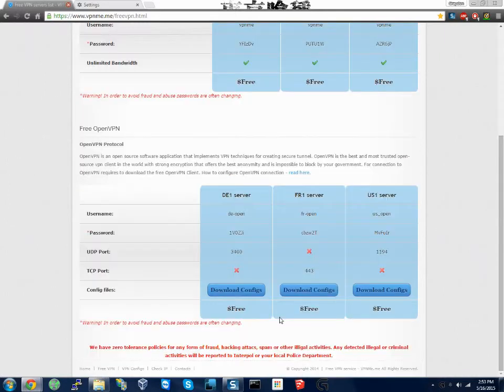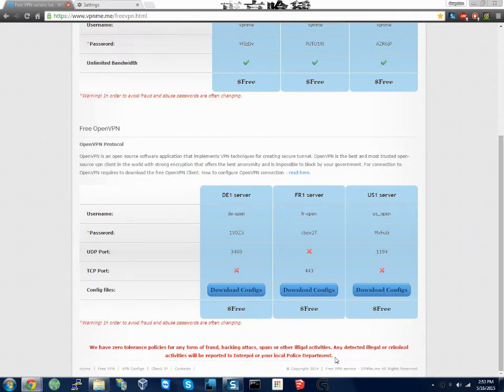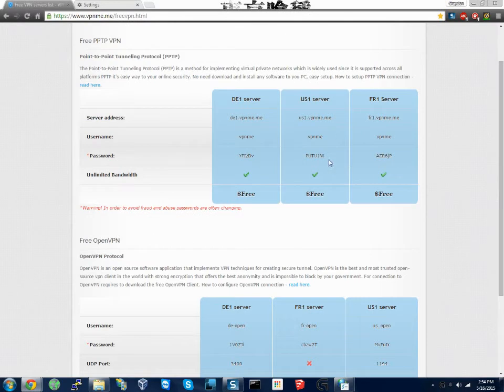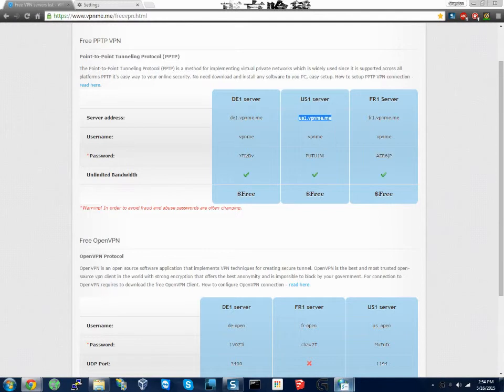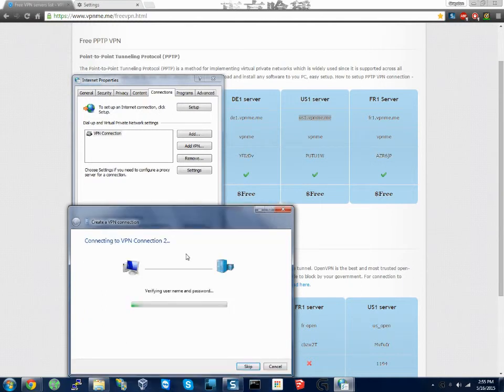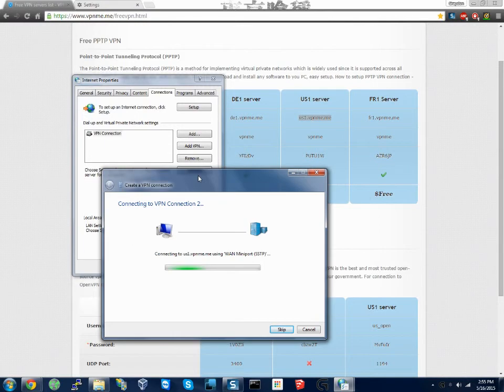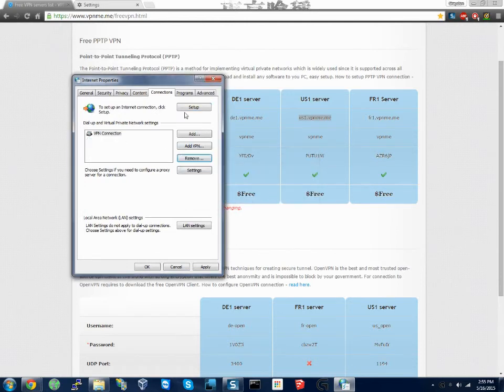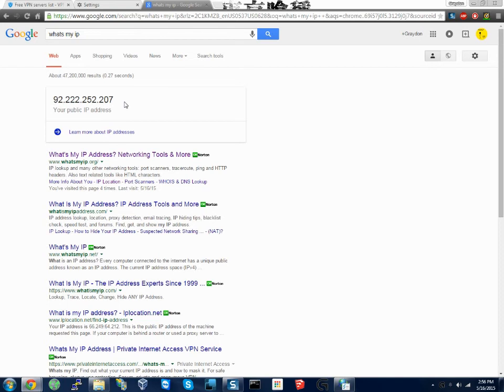how to internet anonymity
protect our privacy by using vpns proxys tor what ever conceals your ip